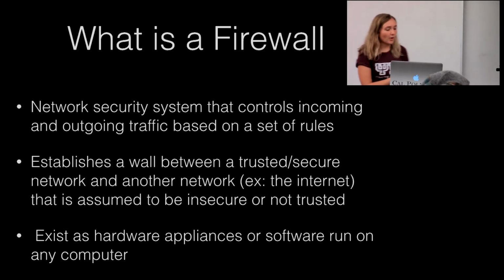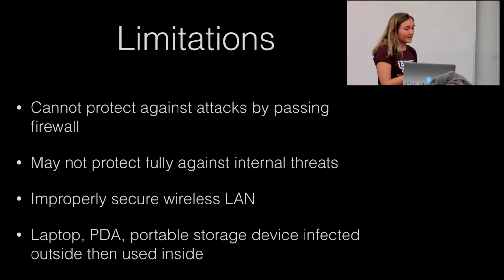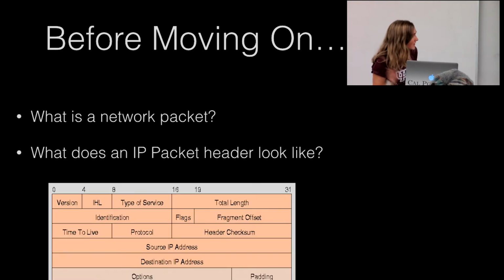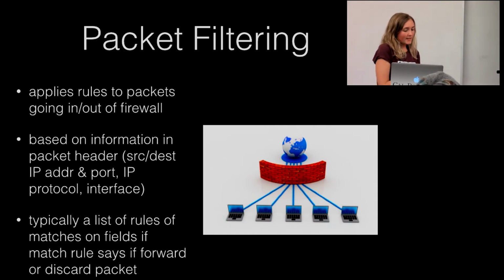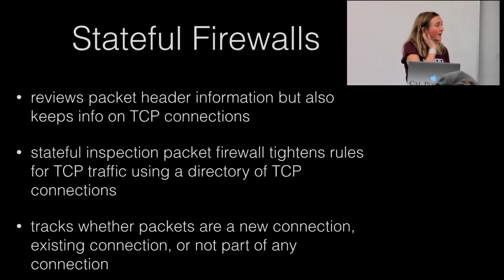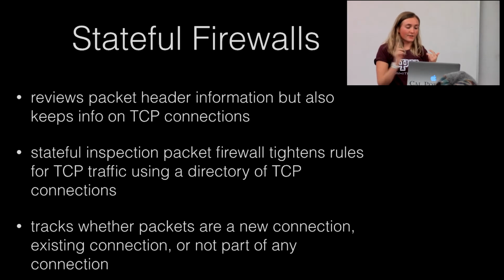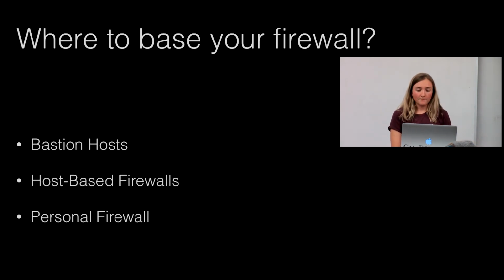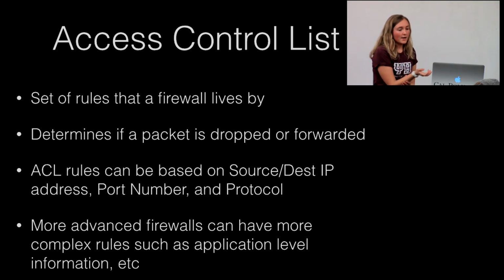Firewalls - Jessie Pease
Jessie, former White Hat president, will be giving a talk on firewalls! During this introduction to firewalls talk, we will be exploring the history, theory, and practical uses of firewalls. The talk will explore both strengths, limitations, and implementations. At the end we will do a couple hands on activities, so bring your computer if you want to participate. This talk is aimed to give an intro to firewalls for beginners, and excite the experienced.